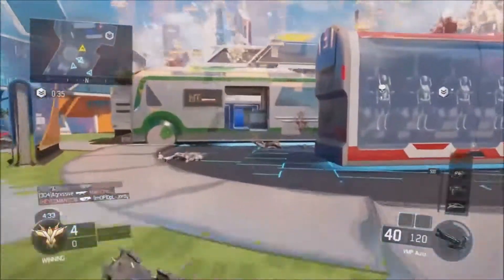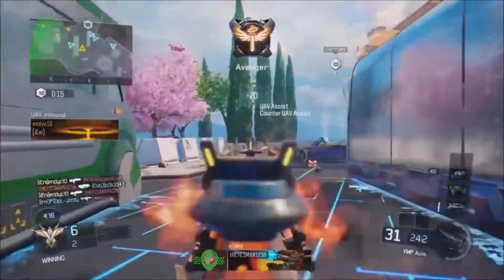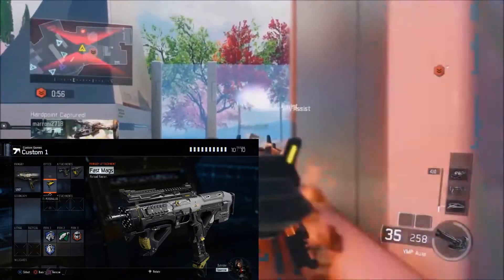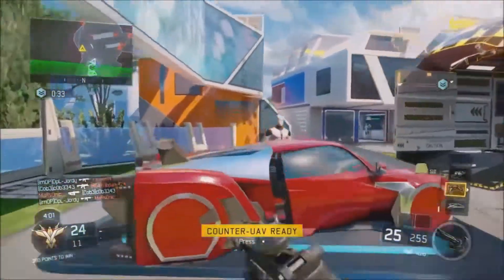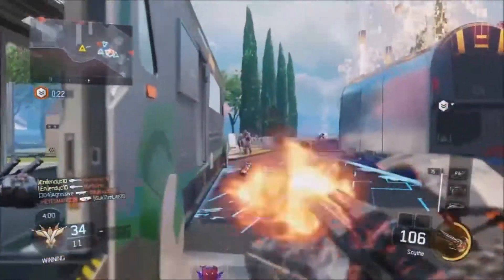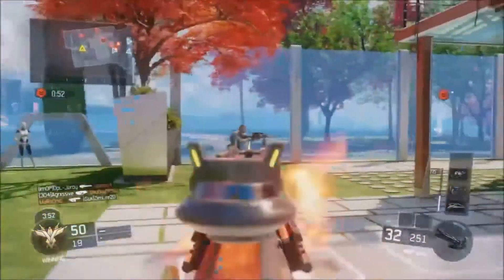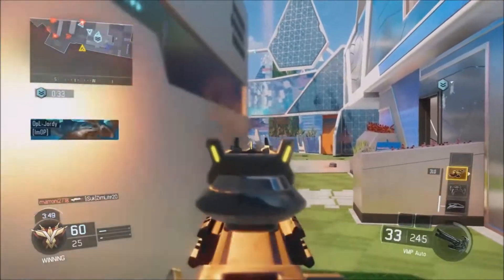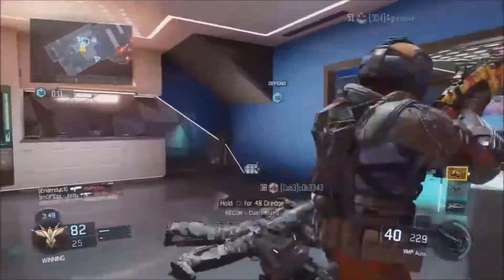Black Ops 3: VMP BEST Class Setup - BEST SMG!? - VMP Custom Class Setup (BO3 Multiplayer)